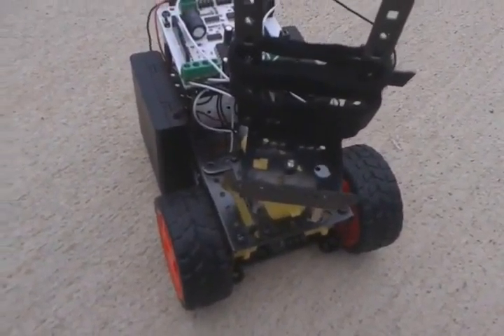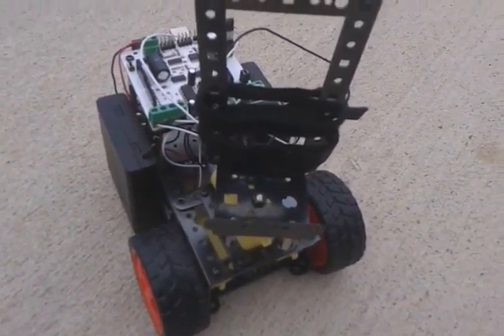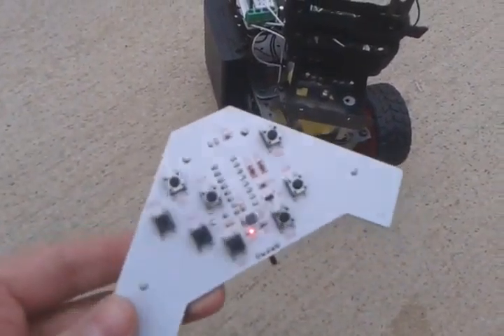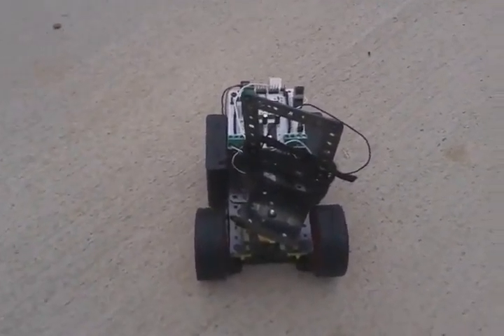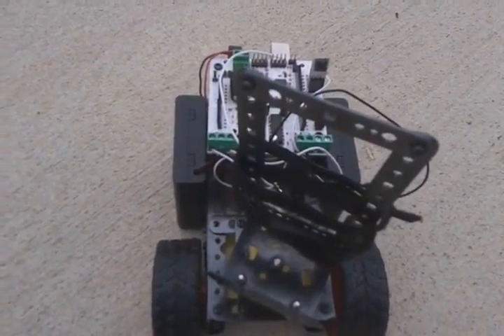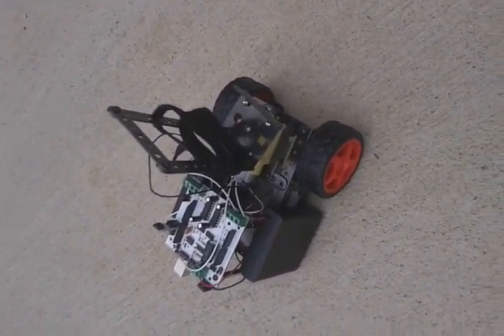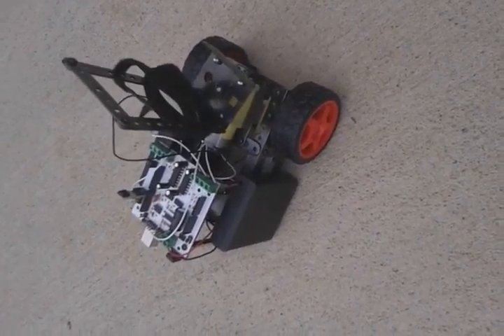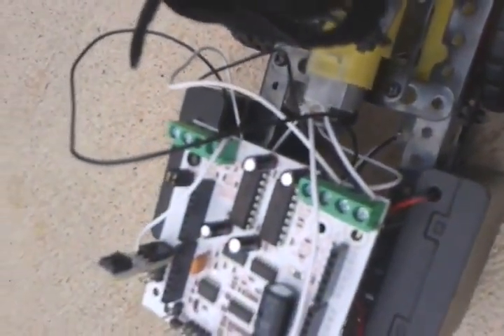Make: It Robotics Surveillance Kit Test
I explore the inefficiency of inferred remote controlled robots and the underside of my Dad's truck.